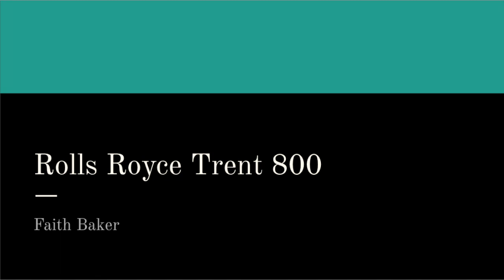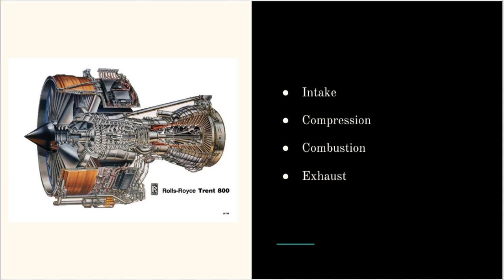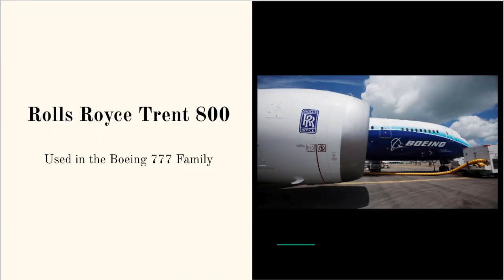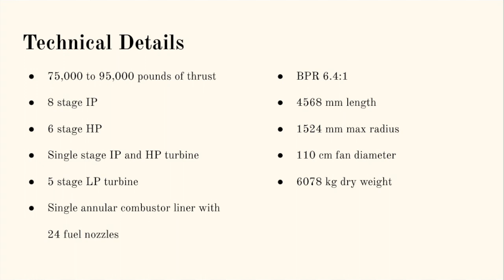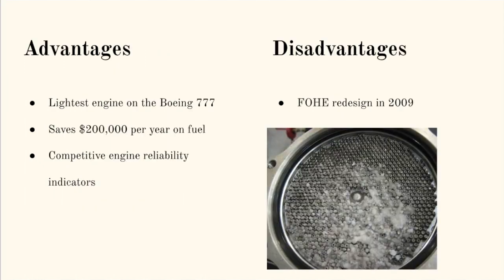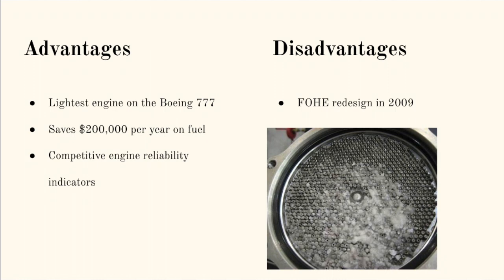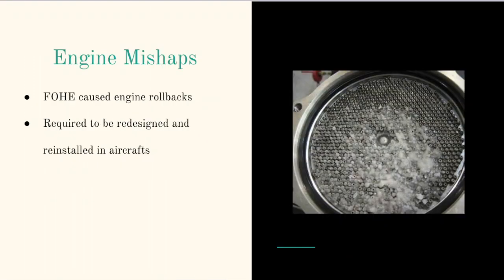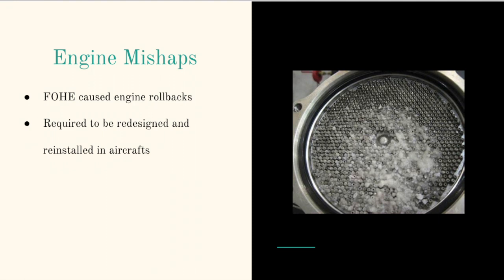Trent 800 Presentation